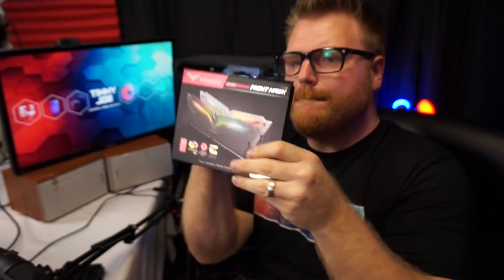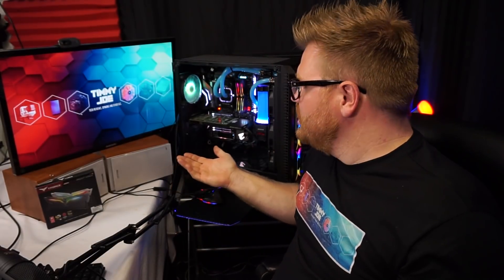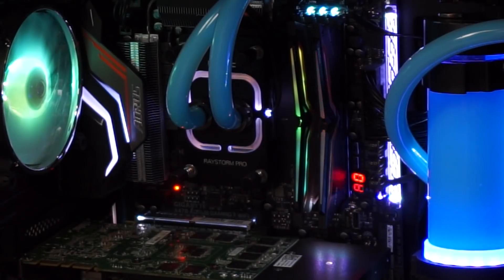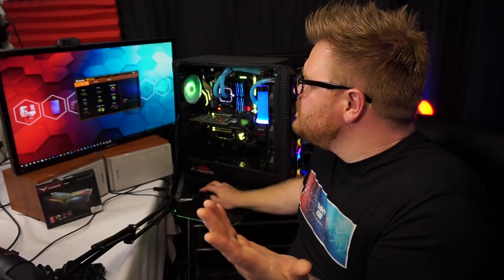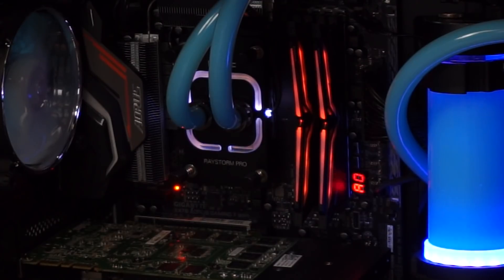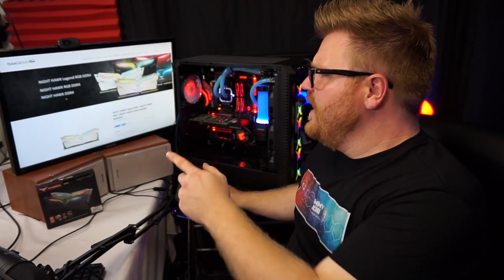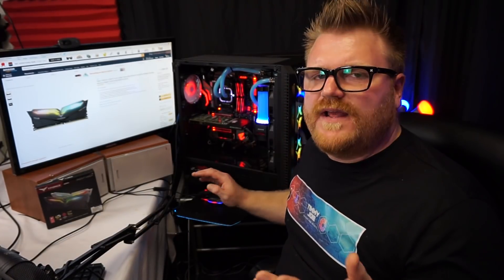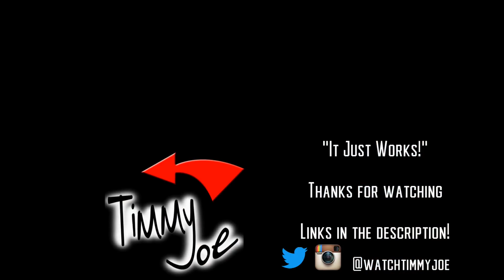Fast Quality RGB Ram - T-Force Night Hawk 3200mhz Review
I've tested a lot of RGB memory in my day but this is some of the best stuff out there. It works with Intel and Ryzen. Team Group T-Force Night Hawk DDR4 RGB memory feels expensive in the hand, has great lighting effects and is competitively priced! Maybe in your next build?

Parts in this episode:
Black 3200 Mhz
White 3000 Mhz
T-Force RGB SSD?